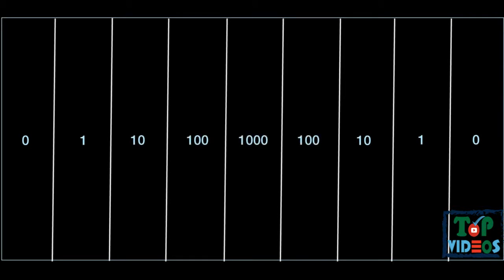Evolution of Bacteria ✡ ►The Evolution of Bacteria on a Petri Dish ( Mega-Plate) ◄✡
►►► "The Evolution of Bacteria" on a Petri Dish ( Mega-Plate) "

✡✡ "EVOLUTION of BACTERIA" ✡✡
Evolution of Bacteria or Bacterial evolution refers to the genetic changes that a bacterium accumulates during its life time, which can arise from adaptations in response to environmental changes or the immune response of the host.

Because of their short generation times and large population sizes, bacteria can evolve rapidly.

The Evolution of Bacteria on a “Mega-Plate” Petri Dish includes natural selection bacteria, evolution of bacteria and viruses, evolution eubacteria, evolution of bacteria to resist antibiotics, evolution of bacteria and antibiotics, evolution of bacteria to humans, evolution of bacteria against antibiotics, intelligent design bacteria, Evolution in bacteria , useful charts, human evolution, evolution tree of life, evolution timeline, evolution story, evolution from the beginning and so on.

It is basically a petri dish. The dimension is 2’ by 4 ‘. There are 9 bench.